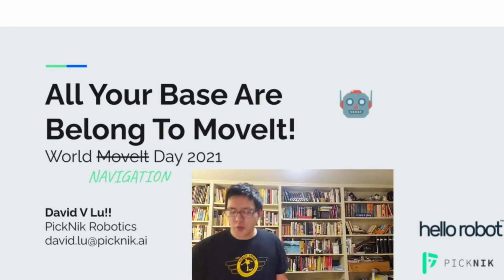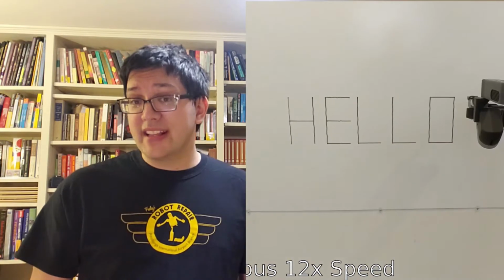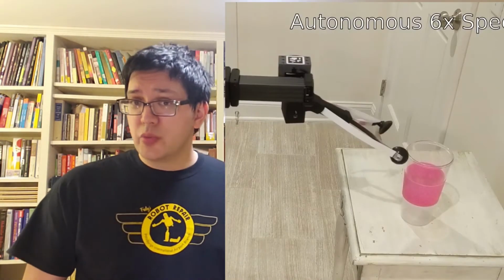All Your Base - World MoveIt! Day 2021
How to use MoveIt for navigation purposes.